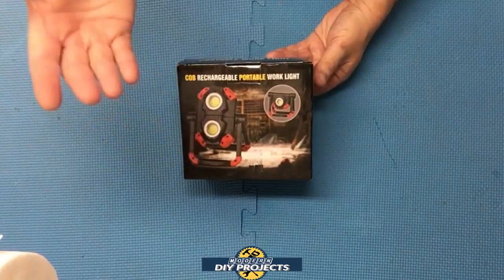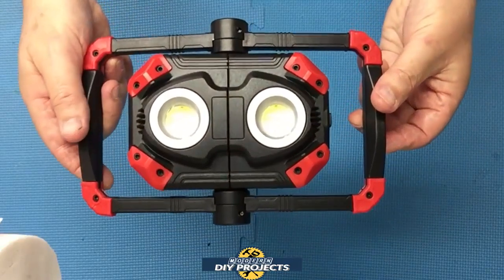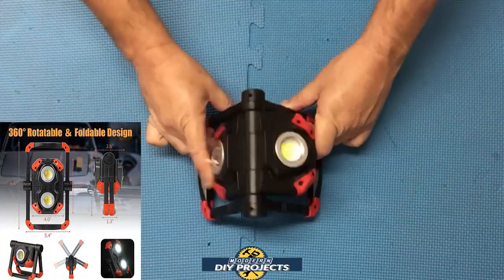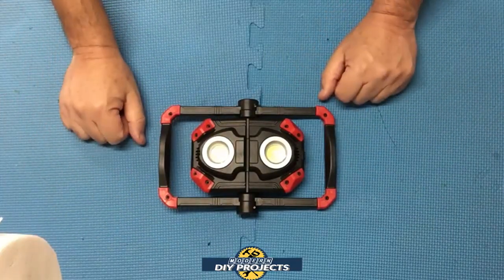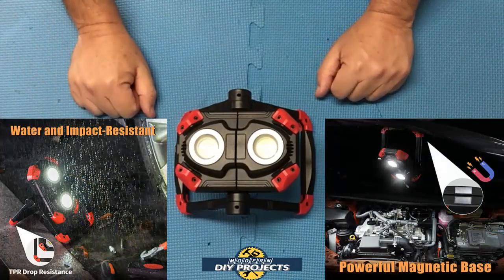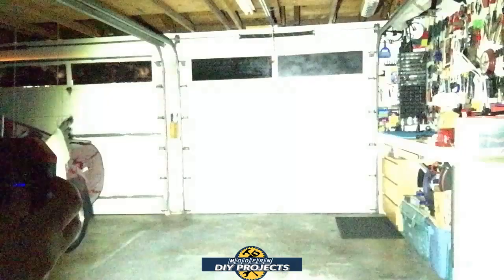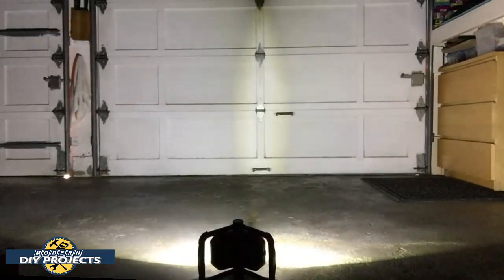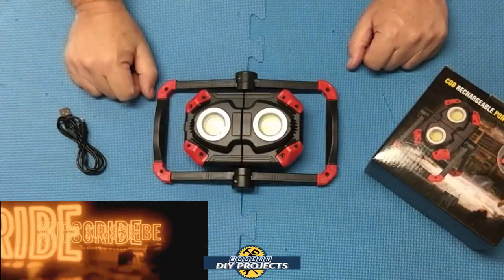2500 Lumens Rechargeable Work Light and Battery Bank - Two Cobs & 360 Degrees Rotating Design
Today we look at a Super Bright 2500 Lumens Rechargeable Work Light. This 2500 Lumens worklight is very bright with two cobs to light up any work area. This 2500 Lumens 2 cob Work Light is great for a work site, camping, emergency use, or just about any situation. The two cobs have 5 adjustable light settings to give you the best lighting for your situation. It also has a red strobe feature for road side emergencies. This light also rotates and pivots 360 degrees giving you a huge flexibility in any application you want to use it. It has strong magnets that allow you to attach the light to any metal surface, and this light also functions as a battery bank. It has a powerful battery that you can use to recharge your cell phones, tablets, or just about anything you need on the go. You can take this 2500 Lumens light and battery bank with you for work, camping, in the trunk of your car for emergencies or as a backup power source.